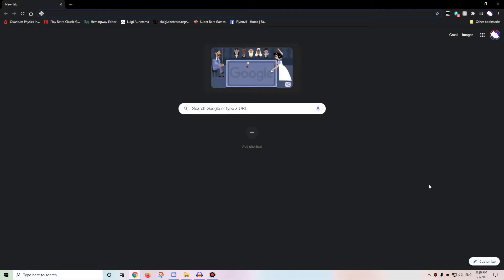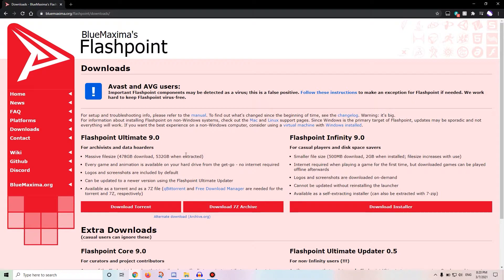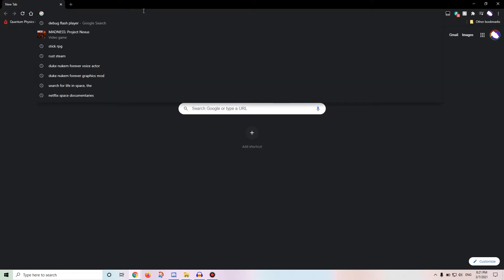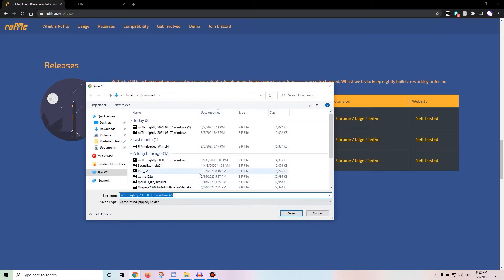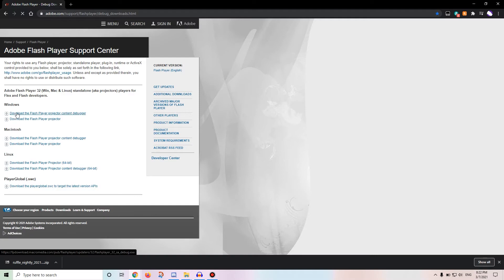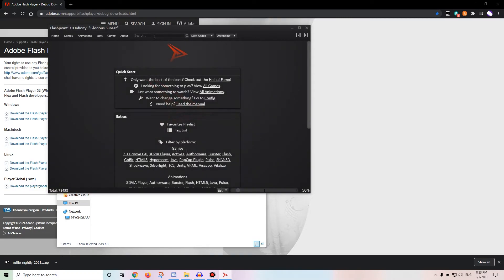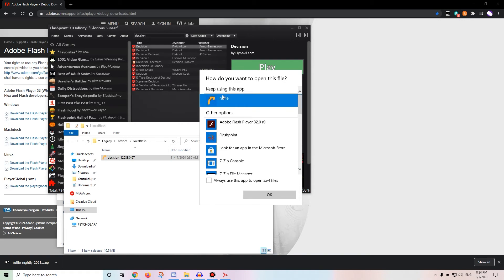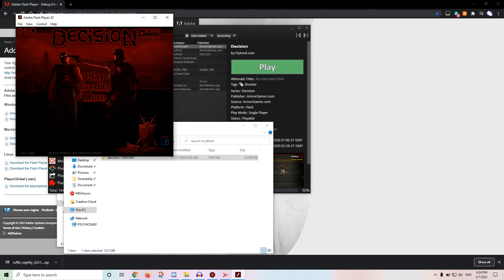How to play Flash Games in 2021 and onward!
The three download mentioned in the video above!

Support the team at FlyAnvil by donating via this link here. All support from $1.50 to $150.00 is much appreciated!: